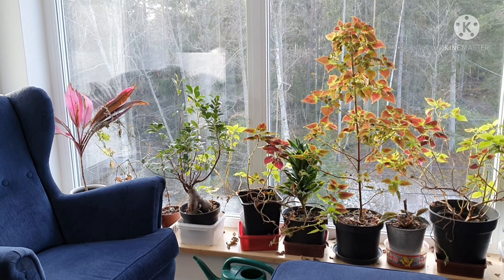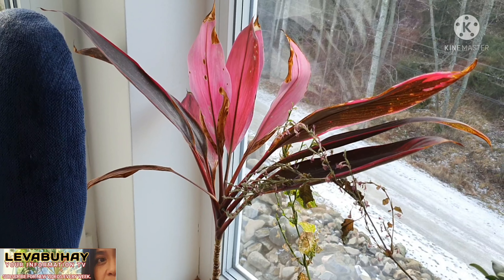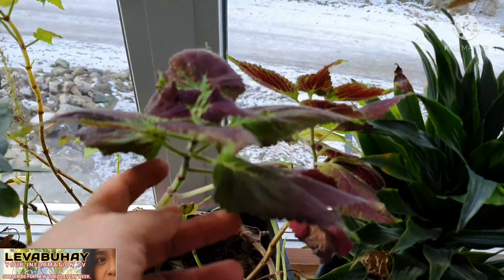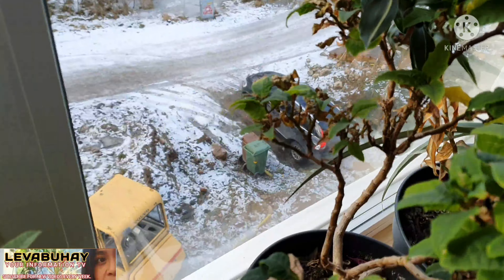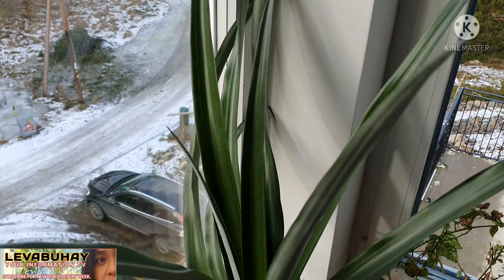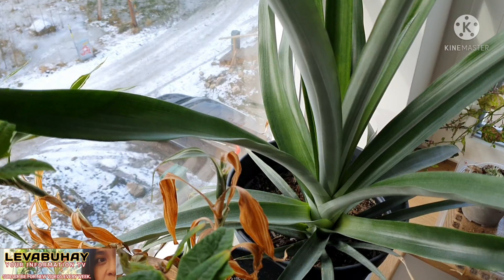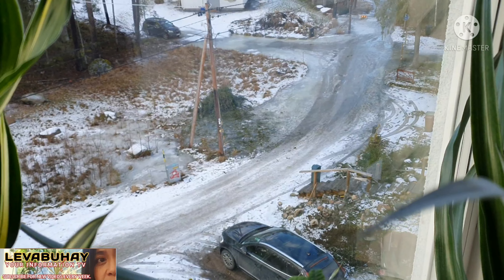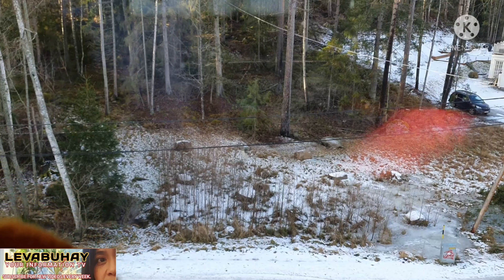BEST PLACE TO PUT YOUR HOUSEPLANTS | INDOOR PLANTS ON THE WINDOWSILL | INOMHUS VÄXTER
The best place to put your plants is near the window so they can  get sunlight.   Plants on the windowsill includes pineapple, coleus, poinsettia, and many others.

Indoor plants likes to get sunlight.  How to water your indoor plants during winter and summer?   Once a week or every after 2 weeks is enough during winter and twice a week during summer.  But the best way is by touching the soil of the plant.  If it's dry then water it but if it is still moist then don't water it.

Inomhus plantor är bäst att placera nära fönster.  Då får dem solljus.  Hur vattnar man inomhus växter?  Den bästa regeln är att känna på jorden.  Om det är torr, vattna dem men om det är fortfarande blött vattna inte dem.